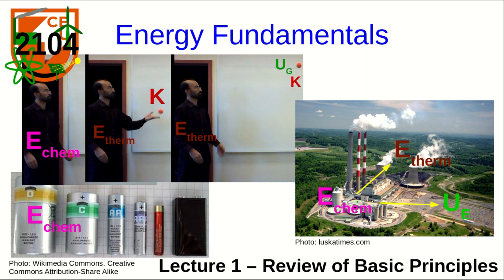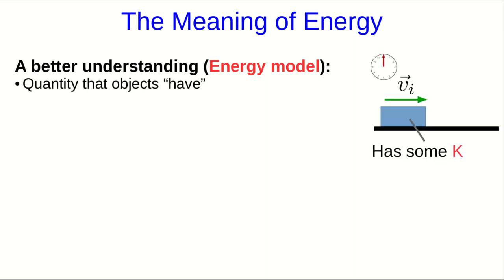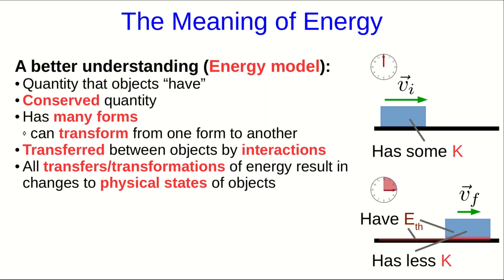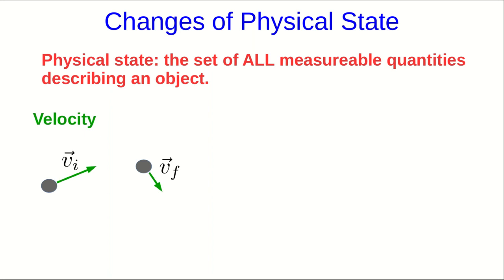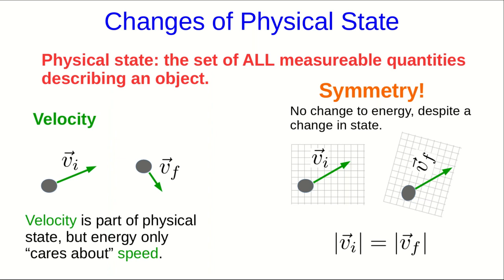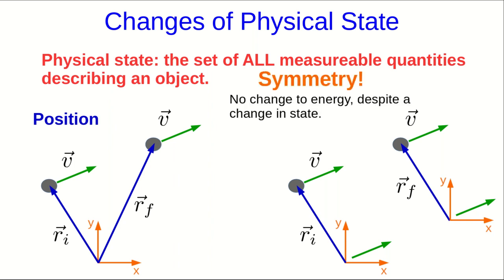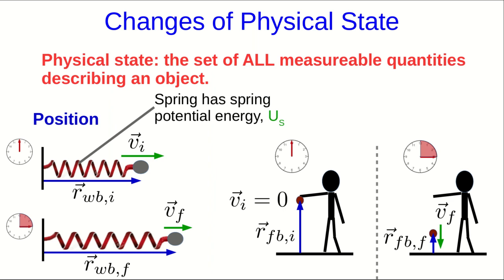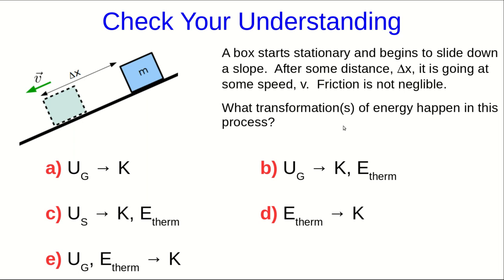CBU PHYS 2104 - Energy Fundamentals Lecture 1: Review of Basic Principles (Part 1)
We will review some basic concepts which you have probably seen in earlier courses such as PHYS 1101 or 1104.  We will start with the basic definition of energy, and what is meant by the "physical state" of an object.